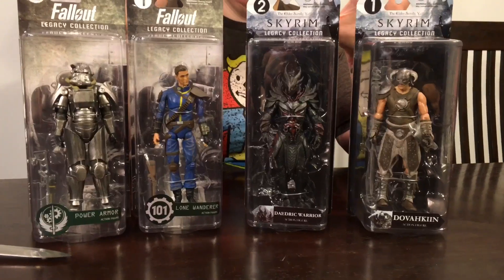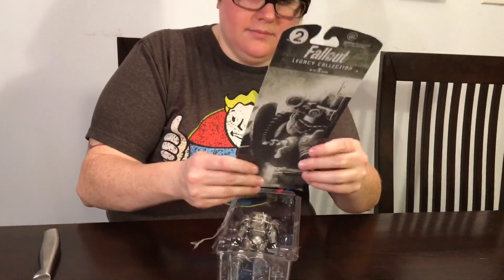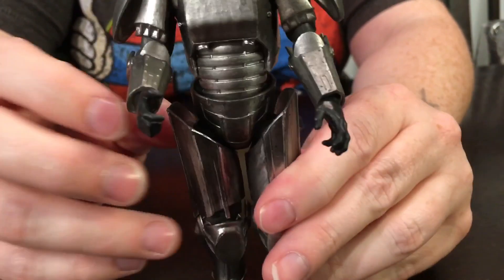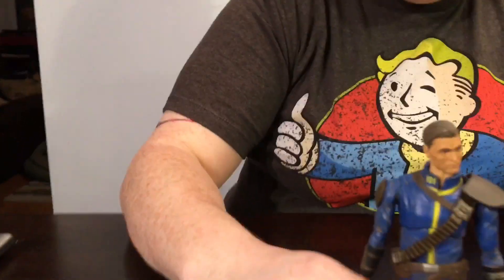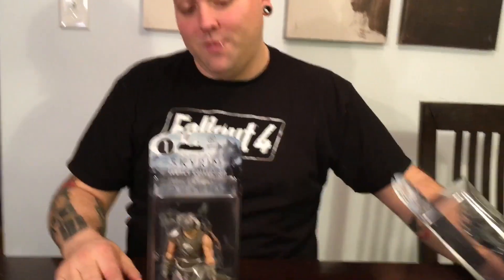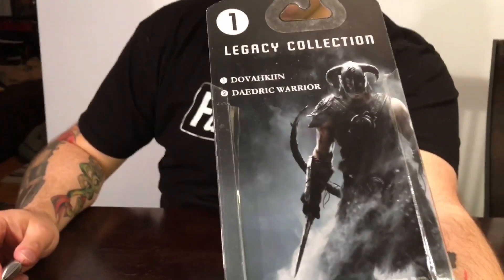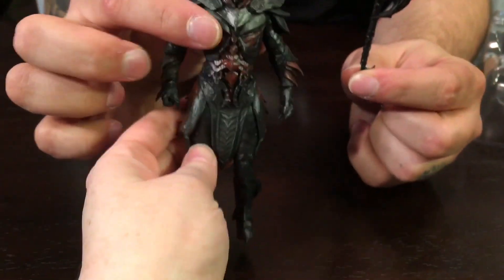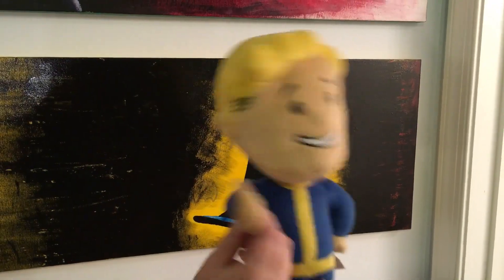Funko Legacy Collection Fallout and Elder Scrolls Skryrim action figure review and unboxing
Review and unboxng of the latest action figure series from Funko.  This is the Legacy Collection and it includes figures from Fallout and Skyrim